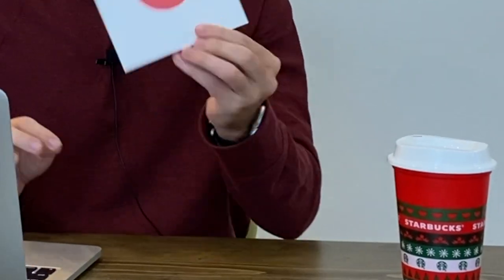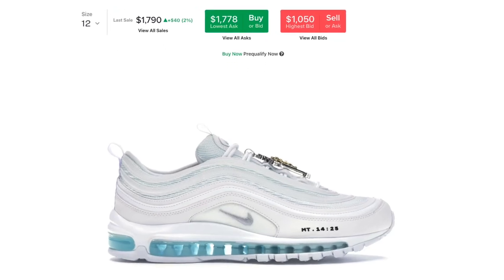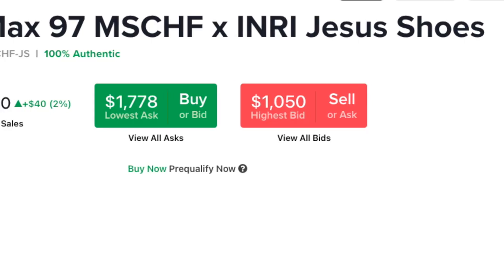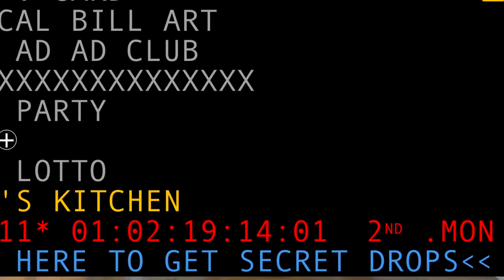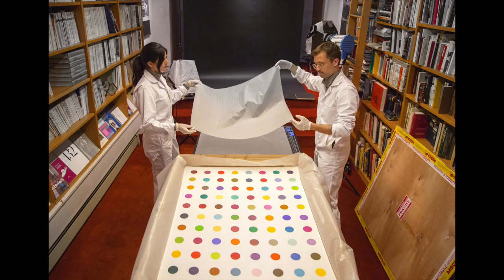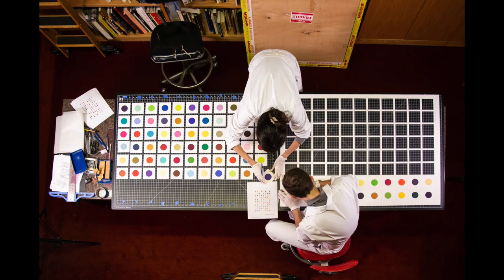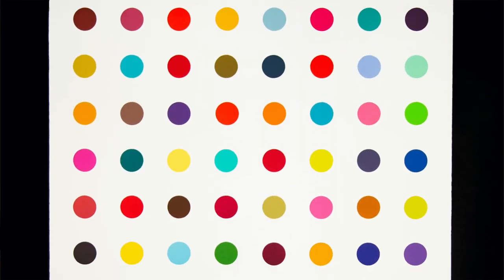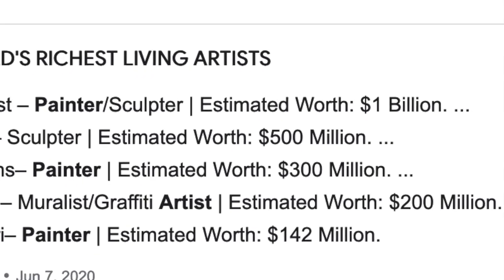How To Flip Items For A Profit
FLIP OR FLOP? I was able to flip a dot for $1000. In this video I go over the steps for how to flip any object! Flipping is a great side hustle in 2021 and a great way to make money online in 2021. Making money online in 2021 is going to be a great way for people to increase their income with side hustles.

FREE STUFF:
➥ Up To 4 FREE STOCKS WITH Webull (Valued up to $1600 EACH!)

TIMESTAMPS:
0:00 - Flip or Flop?
0:26 - Making Money Online & Side Hustles
1:36 - How To Flip Stuff
1:53 - Market Research
3:34 - Does The Money Work (ROI)
4:20 - Research & Listing
6:28 - Negotiate